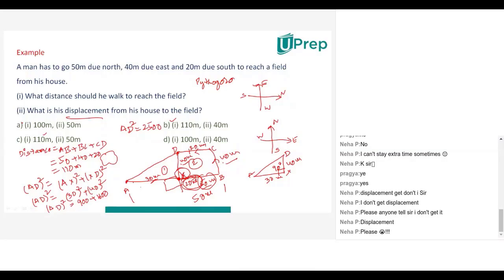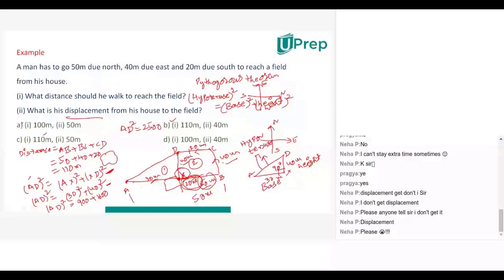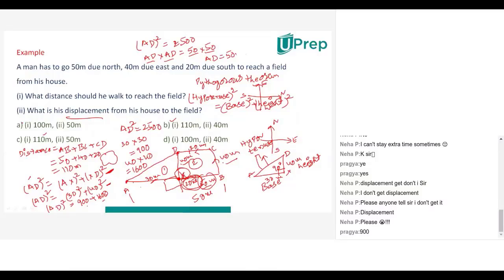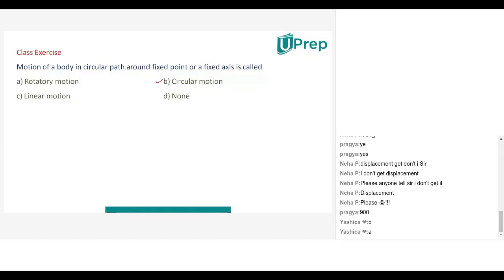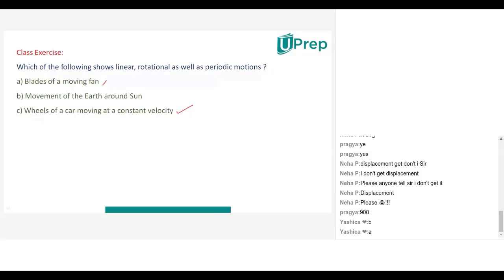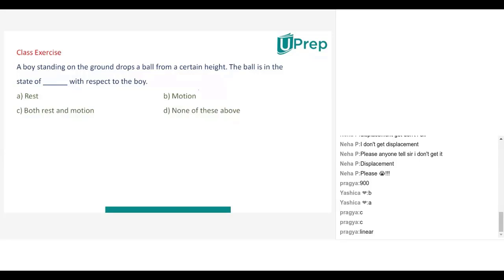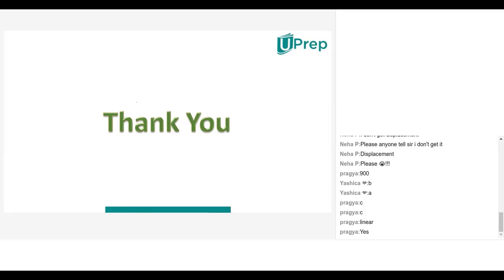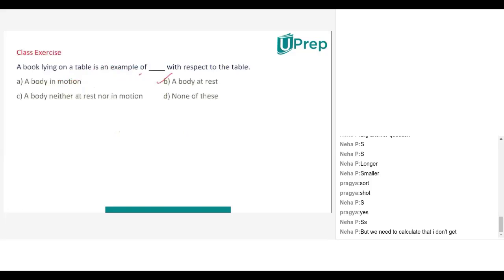Problems (Motion) | Motion and measurement | Physics | Class 6 | UPrep | IIT JEE/NEET/NTSE/NSO